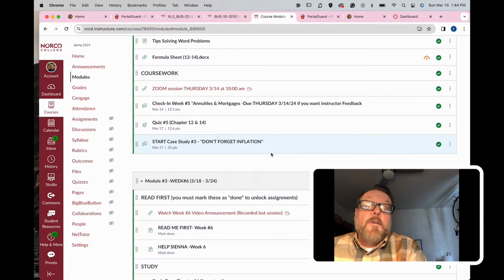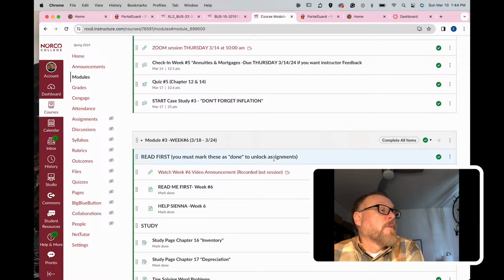BUS20 Week#5 Announcements Video -8wk